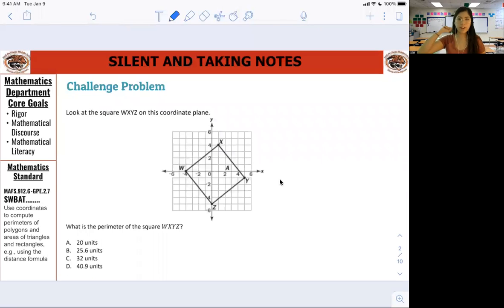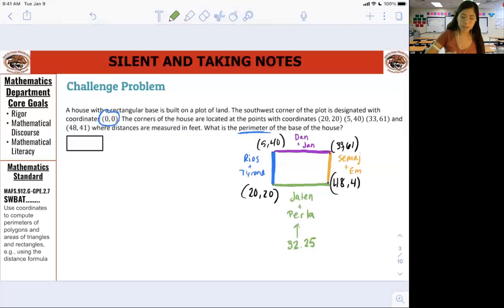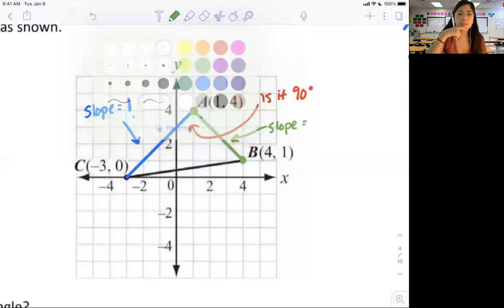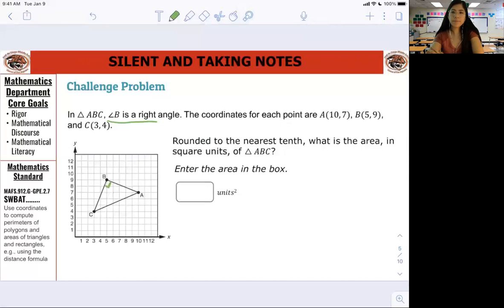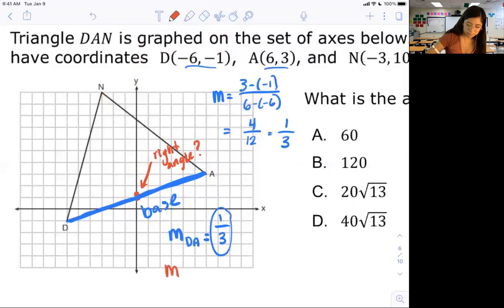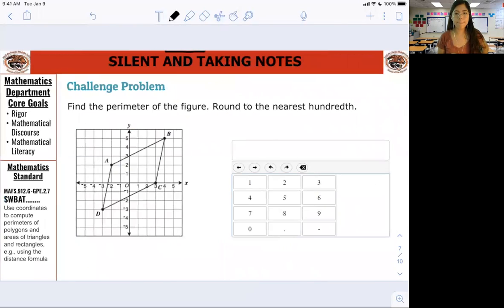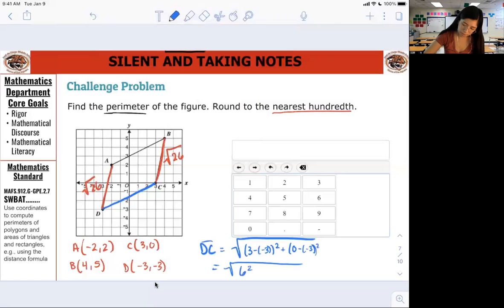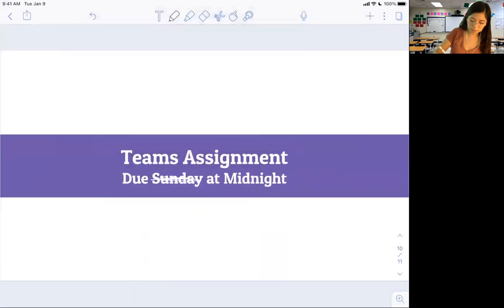January 15th: Reviewing Area & Perimeter on a Coordinate Plane